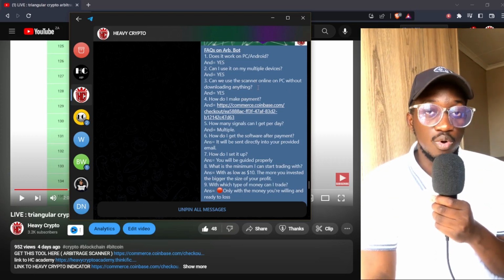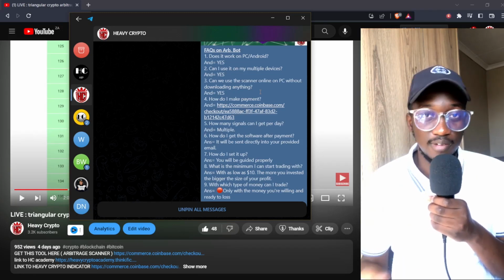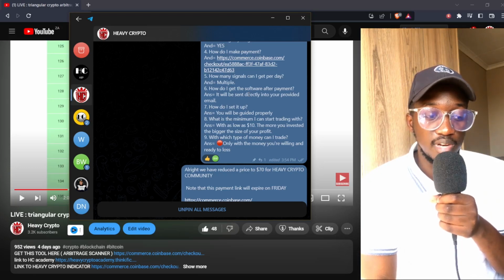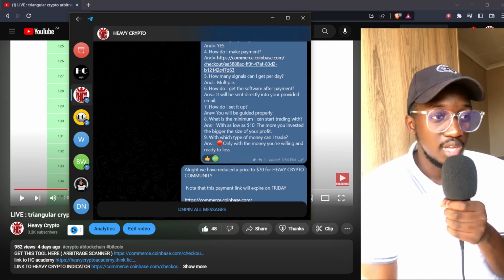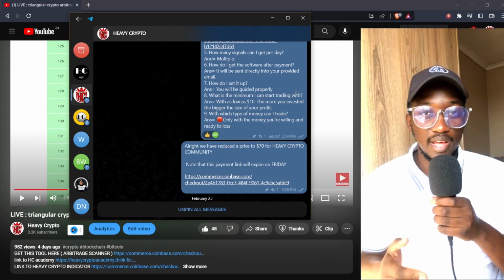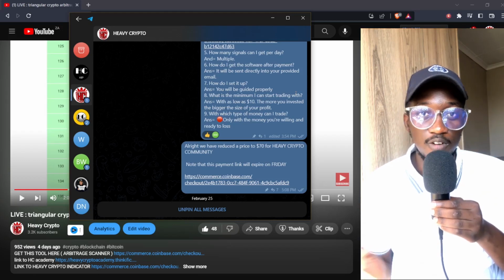Triangular Crypto Arbitrage Scanner UPDATES. 1000% DAILY ( HOW TO FIND ARBITRAGE OPPORTUNITIES )